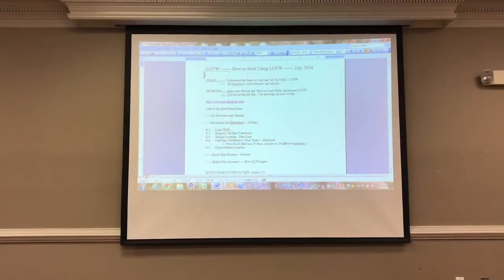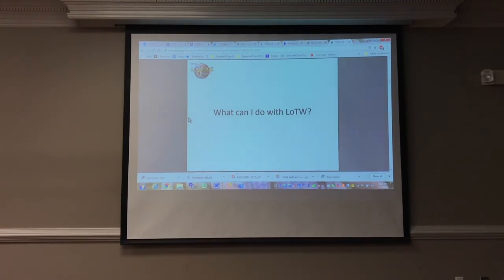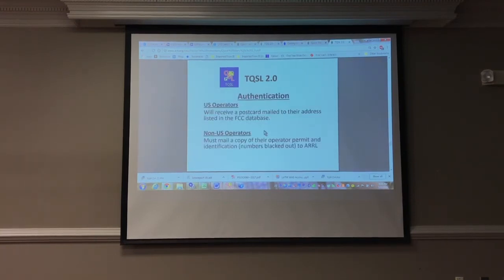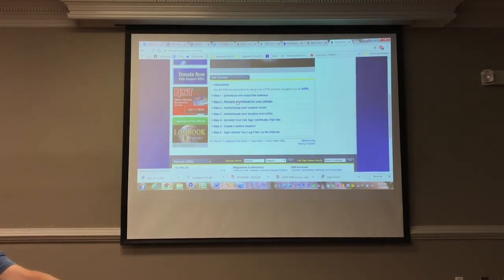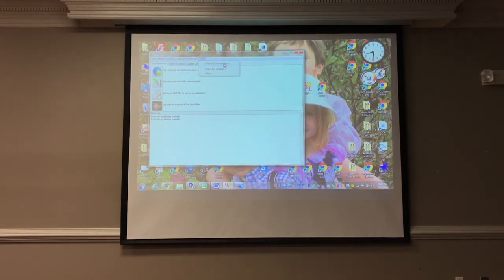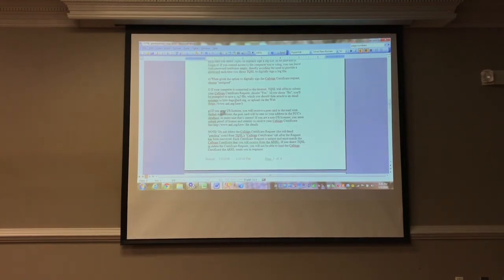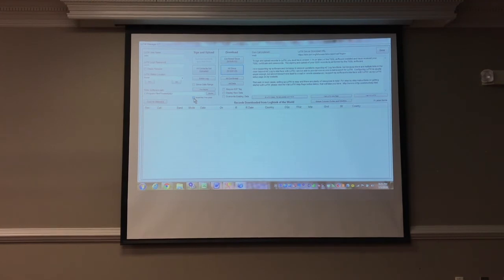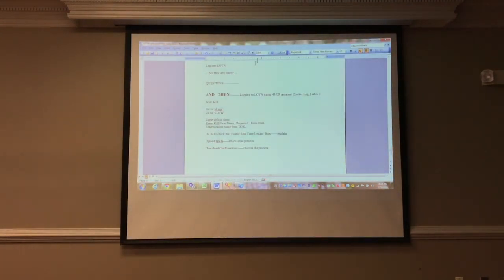LoTW Setup - SCARS 2018-07-03 Meeting presentation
How to setup LoTW presented during SCARS 3 July 2018 meeting.